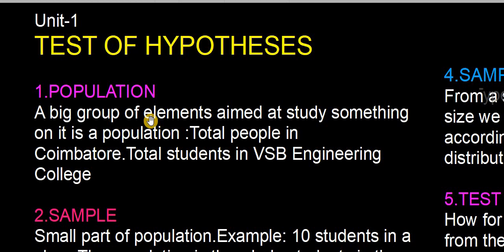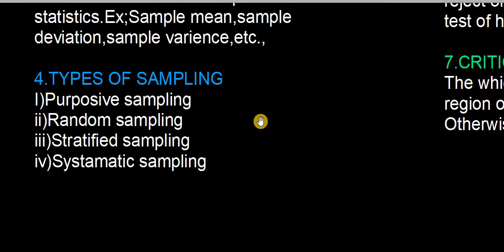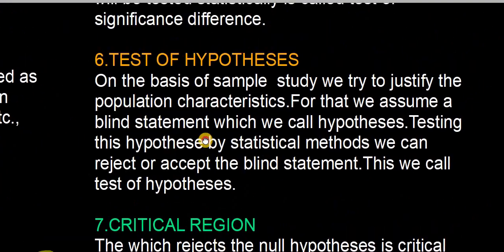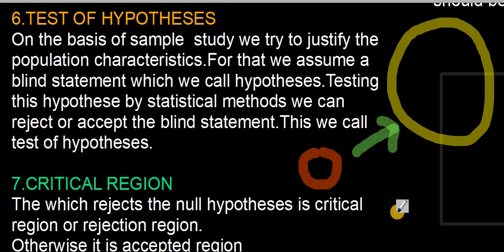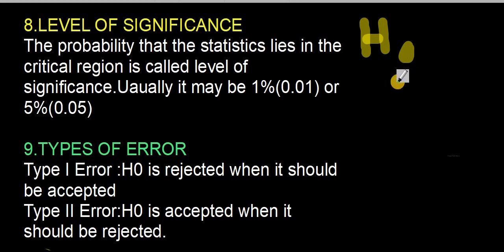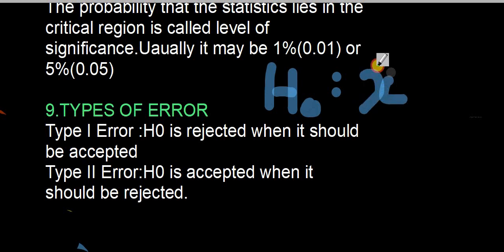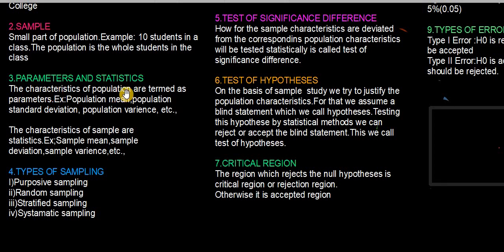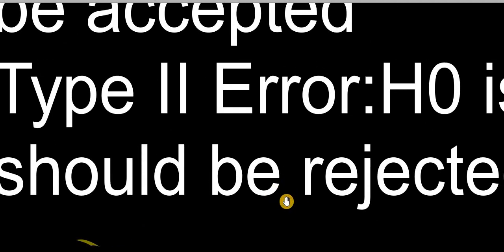Testing of Hypothesis Theory - DrJ